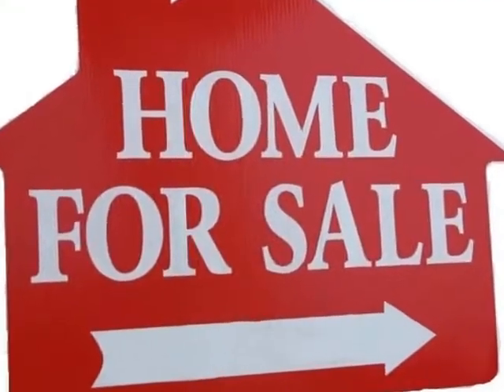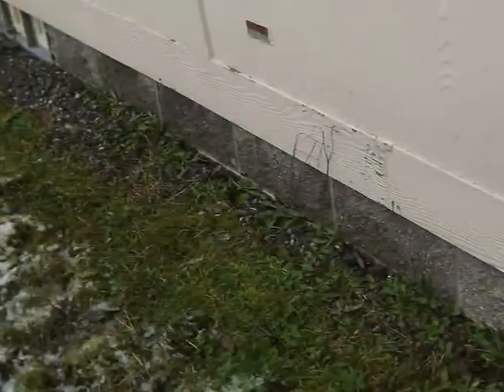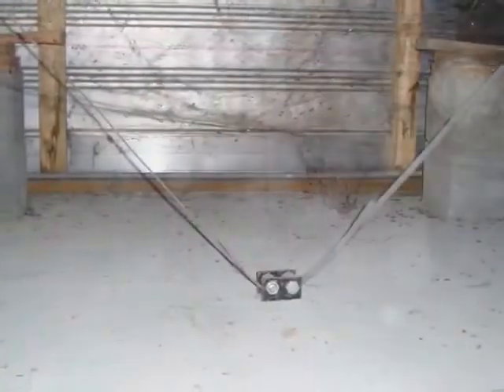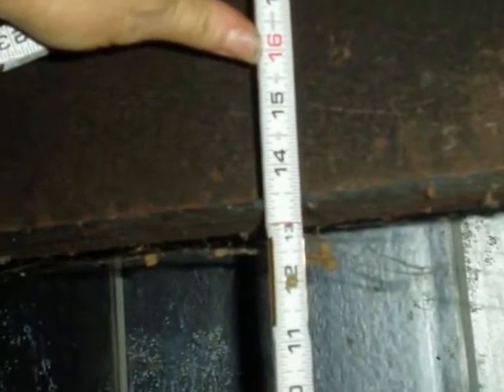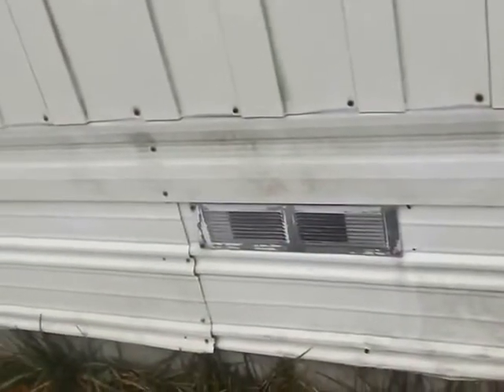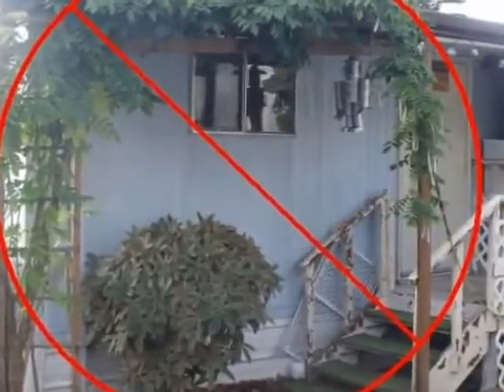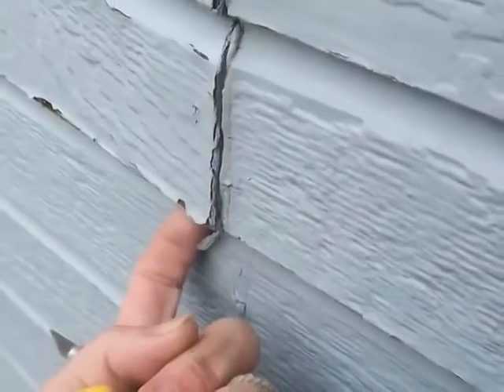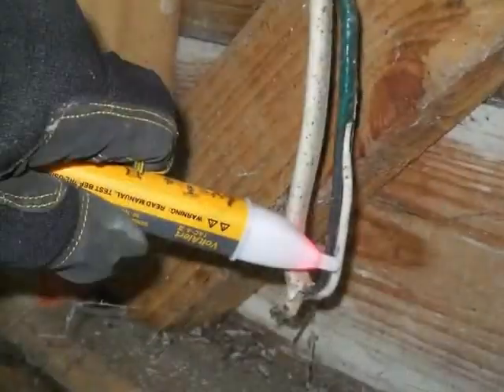Bellingham WA Manufactured Home Inspections --- King of the House Home Inspection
Inspecting a manufactured home is different than inspecting a stick-built home. Manufactured homes have a number of specific issues and commonly seen defects. When purchasing a manufactured home, make sure you hire an experienced inspector.

This video was created by Steven L. Smith, King of the House Home Inspection, Bellingham, WA. Washington state licensed home inspector #207. Licensed structural pest inspector. ASHI certified inspector. King of the house can provide HUD foundation inspections!

(flv version dec 2013)